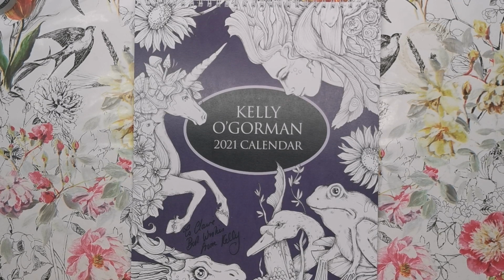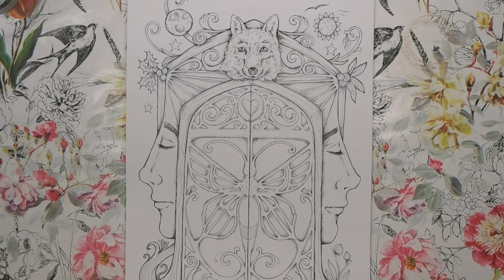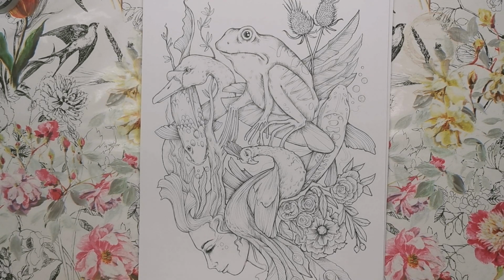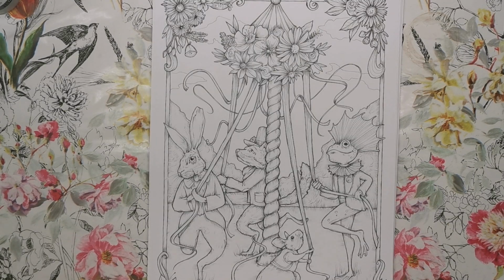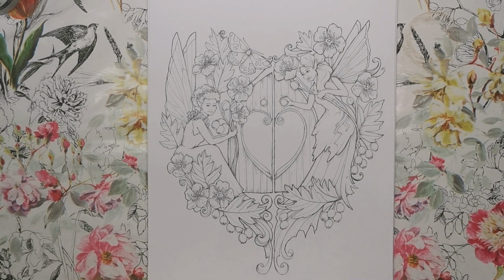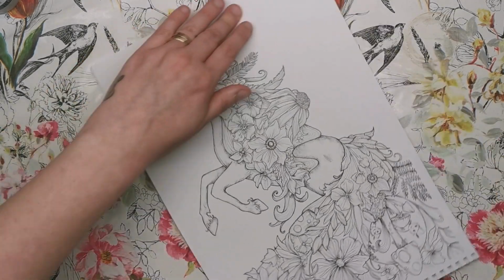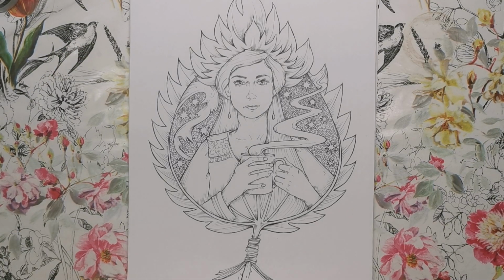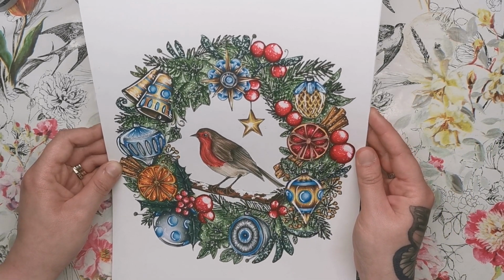2021 Colouring Calendar by Kelly O'Gorman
Physical calendar
Digital calendar